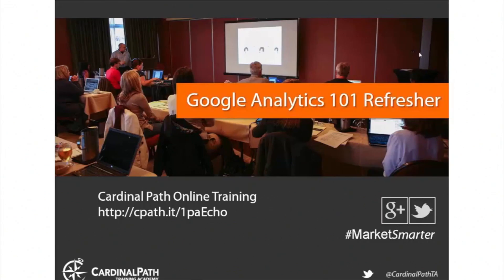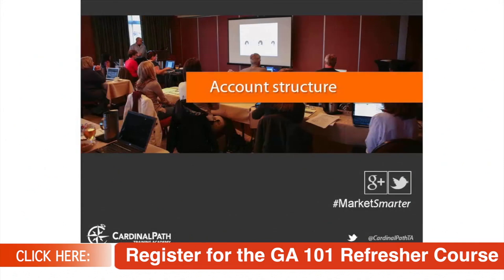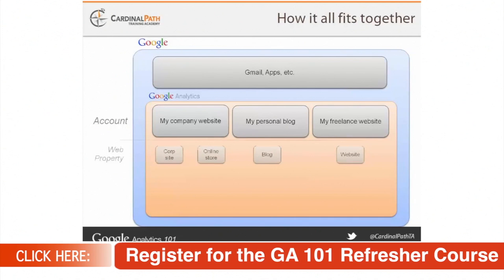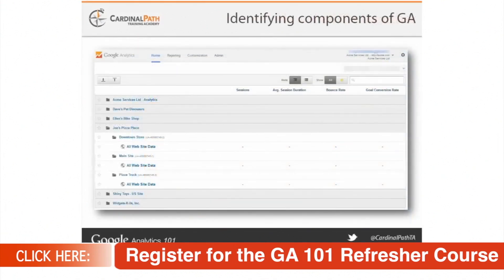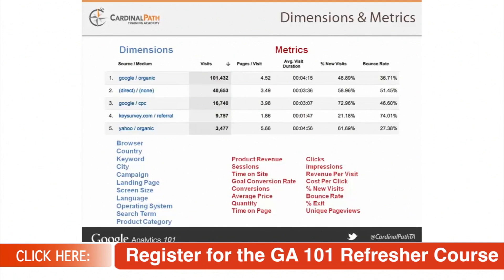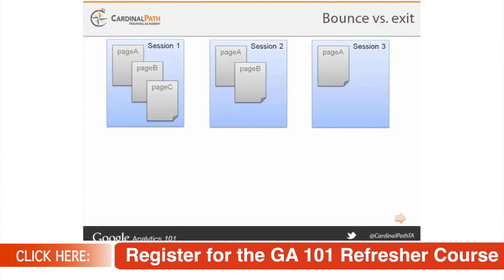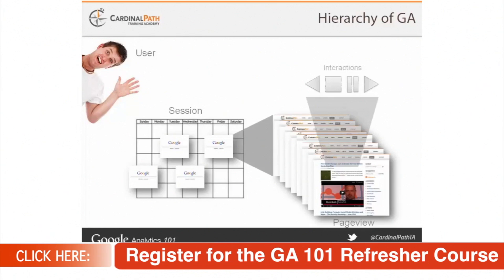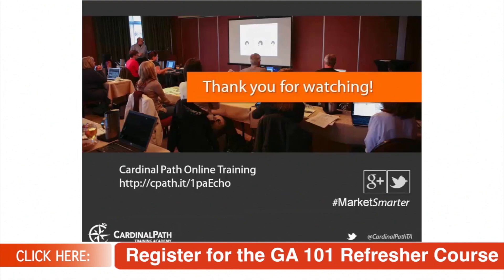Google Analytics 101 Bootcamp - Teaser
Google Analytics is an invaluable tool available to the modern day marketer. It allows you to understand the full value of all your marketing channels. Using Google Analytics answers all the questions of what is working online and offline.

Explore the lessons shared throughout the Google Analytics 101 Refresher online training class. The class is perfect for people new to Google Analytics or have spent some time in the platform and want to get a refresher of the basics.

The video reviews:
Account structure of Google Analytics
Understanding the user interface
Bounces vs. Exits
Time based metrics
The hierarchy of Google Analytics

The full course offers all the material and more in more detail for a full two and half hours of training offered at the comfort of your computer.

You can register for the Google Analytics 101 online training course